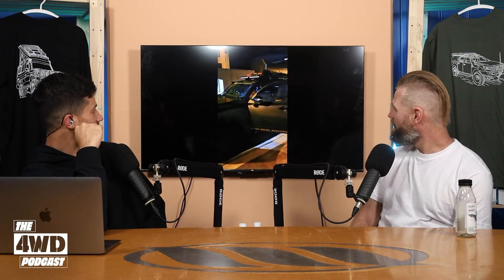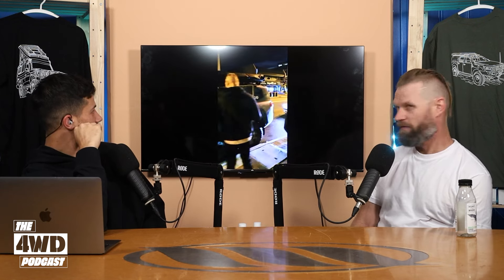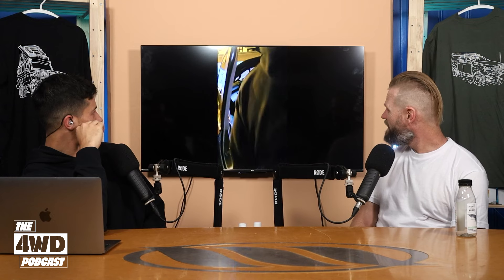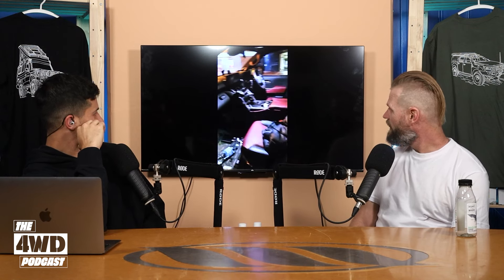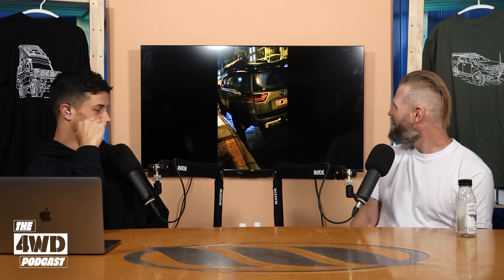How good is the 300 Series GR Landcruiser?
FULL EPISODE OUT FRIDAYS!

The 4WD Podcast is produced and recorded at BackChat Studios.